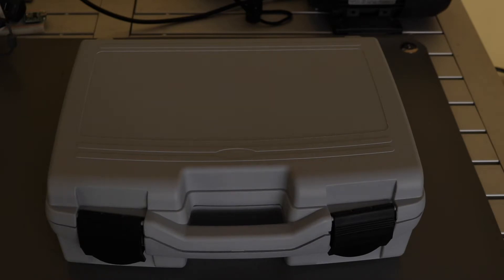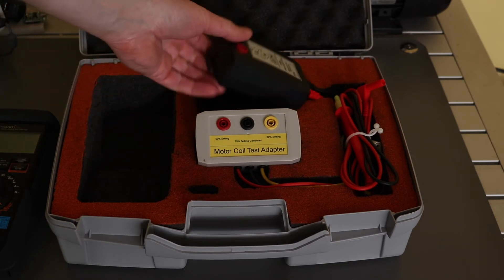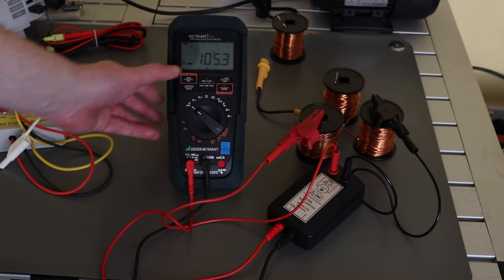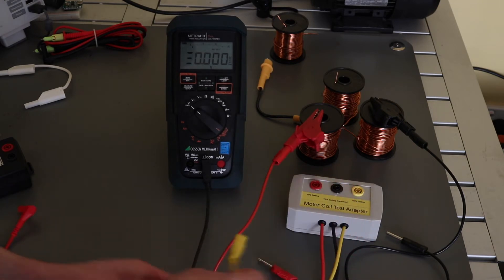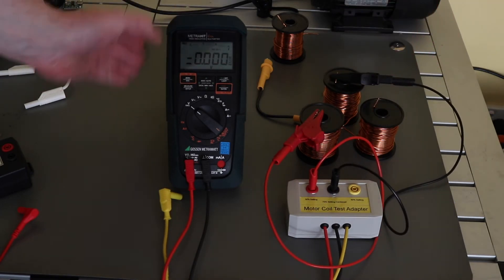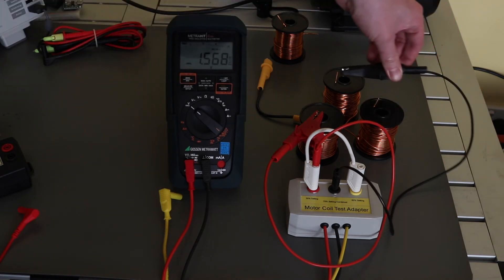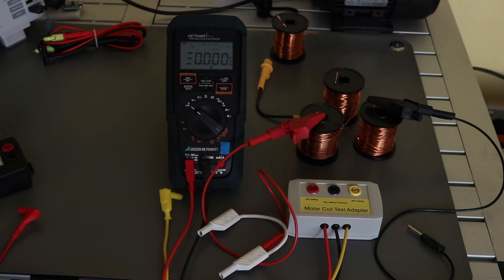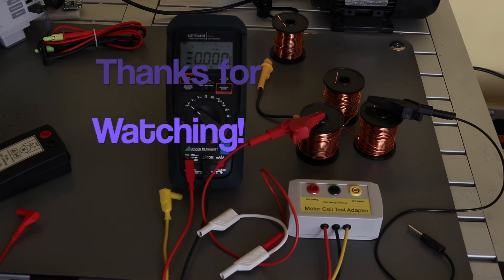Gossen Metrawatt MetraHit Coil Wire Coil Retests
Testing the new coil test adapter I made up for my Gossen Metrawatt MetraHit Coil Motor Testing Multimeter.

Part of a blog on element14 of the MetraHit Coil Multimeter;